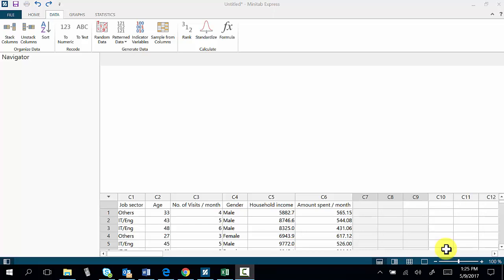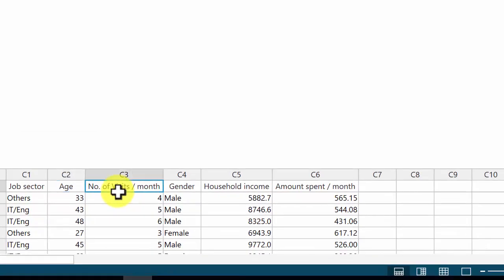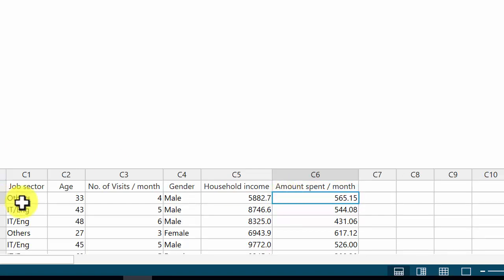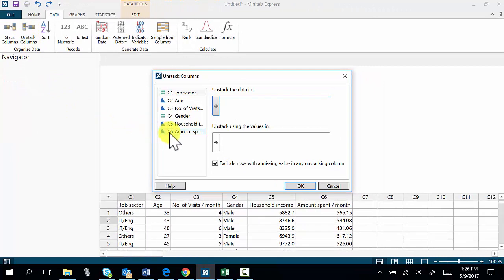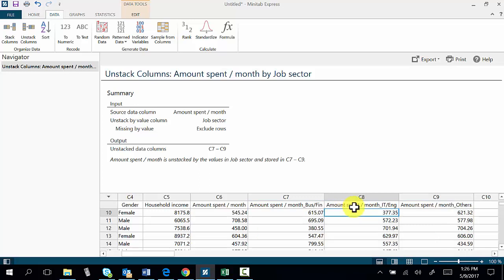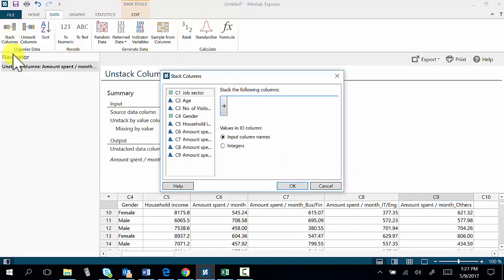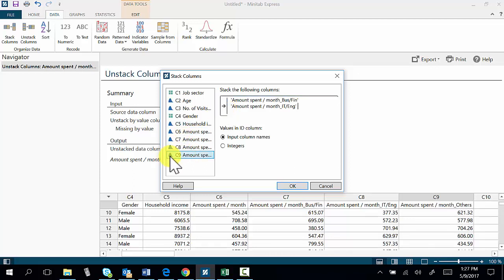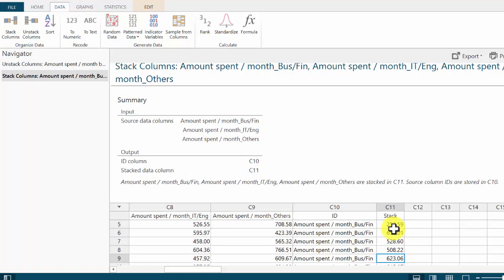Minitab Stack and Unstack Columns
Minitab Demo